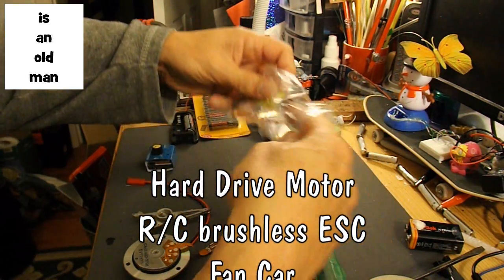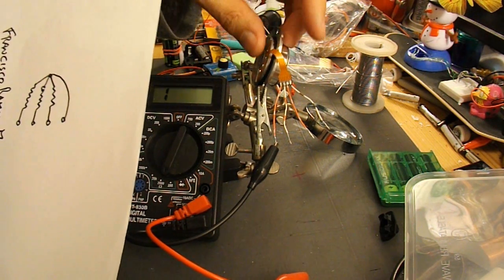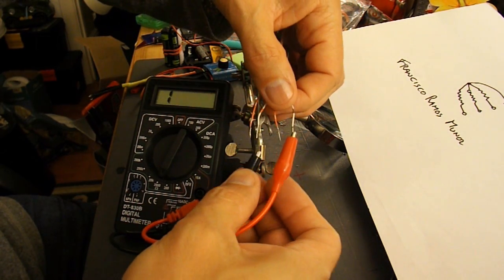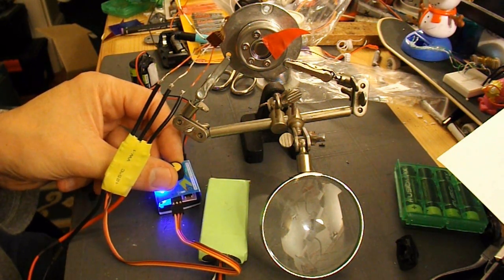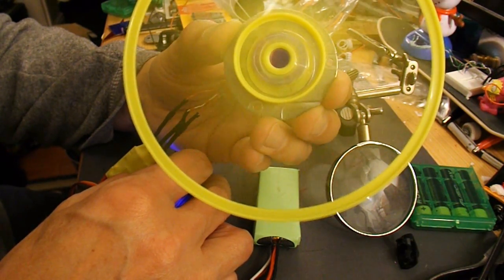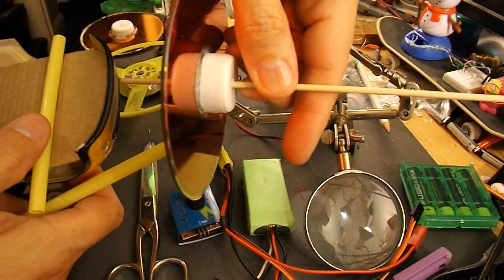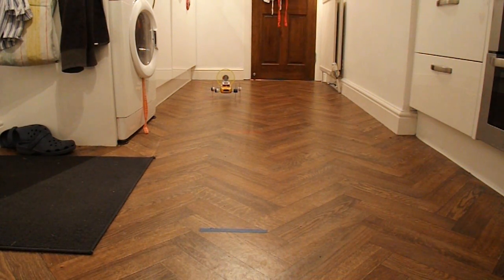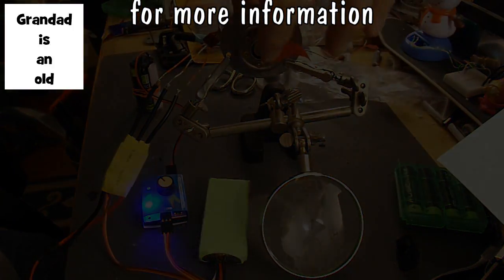Hard Drive Motor RC Brushless ESC Fan Car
Using a scrap Hard Drive Motor and an RC Brushless ESC to power a Fan Car. Inspired by Francisco Ramos Muñoz and also helped by hints from Dave Windestål on how to get the motor turning the right way.

Following some helpful feedback I have done another video showing how the receiver can be powered from the ESC without another battery pack

If you want to see more of that servo tester here is my video on it
and this is the eBay item
This is the eBay item for the ESC I used
I am not endorsing these products I am just answering the questions people have asked. I always suggest you do your own search as the prices and specifications will vary and my links will probably be out of date when you come to read this.